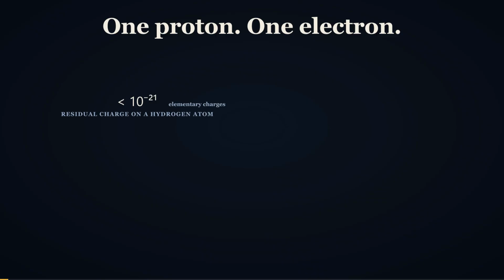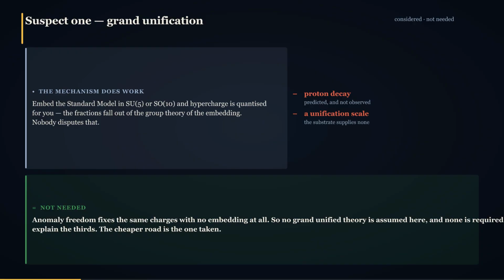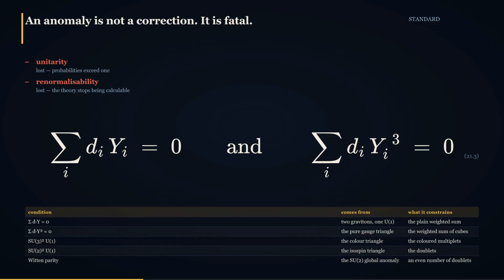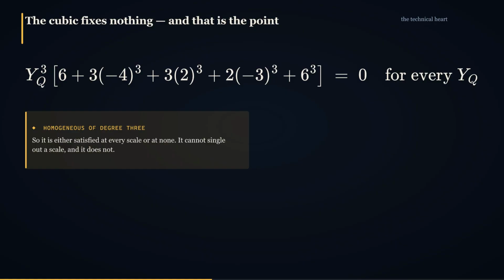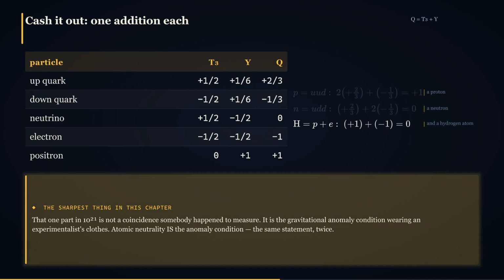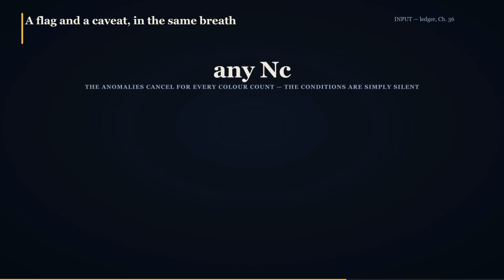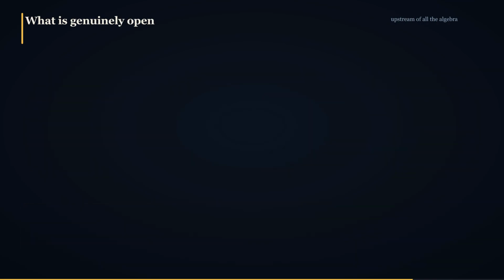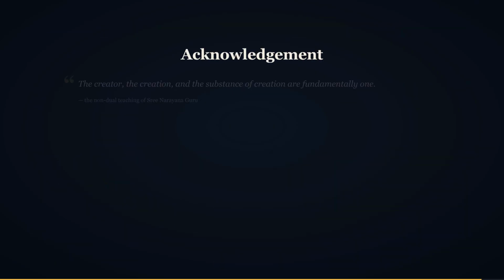Nobody Chose the Quark's Two Thirds: Anomalies Fix Every Charge | Advaita Chakra Theory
Weigh a hydrogen atom's charge: one proton, one electron, cancelling so exactly that experiment bounds the residue below one part in 10²¹. Now split the proton open and the tidy integer dissolves into thirds. Nothing in electromagnetism explains why nature chose those particular fractions, nor why they conspire, generation after generation, to leave every atom neutral. The argument here is that they were never free.

This is part of Advaita Chakra Theory — how much of the cosmos can emerge from a single substrate? A single-substrate approach to unifying physics: spacetime, matter, gravity, the Standard Model and measurement as modes and defects of one field, never as ingredients added by hand. Every claim wears its status openly — derived, standard physics relabelled, or honestly still open.

### ⏱️ Timestamps

0:00 - One part in ten to the twenty-one
0:41 - Title
0:56 - How to read this series
1:12 - The case: Charge is a knot (and a knot can't be a third of a turn)
2:22 - The suspects: Grand unification, monopoles, and a retraction
3:44 - The triangle: What a chiral theory is not allowed to do
5:11 - Five unknowns, four equations
6:25 - The mass condition closes it
7:52 - Whose result this is (Geng–Marshak, 1989)
8:27 - The worked number: Closing the ledger by hand
9:56 - Why five, and why that is not three generations
11:23 - The thirds are the colour count
12:53 - The standing test: What would break this theory
14:02 - What is still open
15:46 - Verdict
17:02 - Acknowledgement
17:26 - End card

🔎 Honest status of this one: 6 standard  ·  1 derived  ·  1 asserted. ⚠ Speculative and exploratory — not established, peer-reviewed physics. Where a famous open problem is closed, it is closed WITHIN this theory, and the fence is stated out loud rather than buried.

By Praveen K. Rajendran — a mechanical engineer with a master's in data analytics and 25+ years in software industry, who followed a fascination with the science of consciousness into this work.